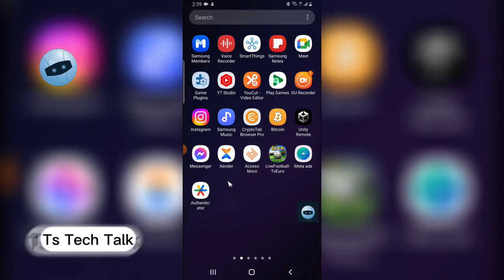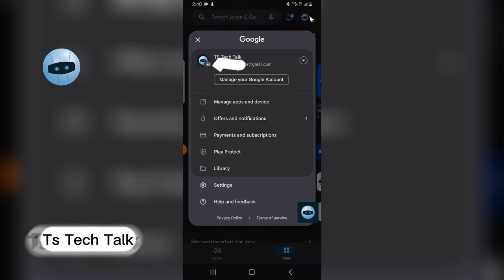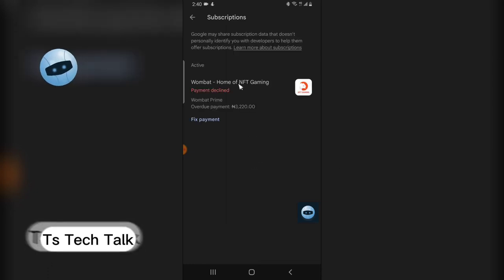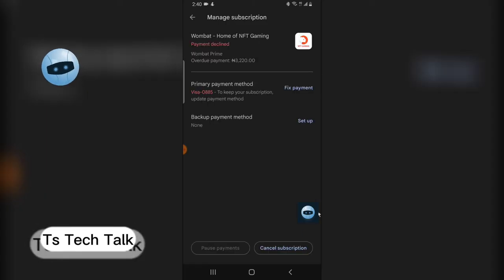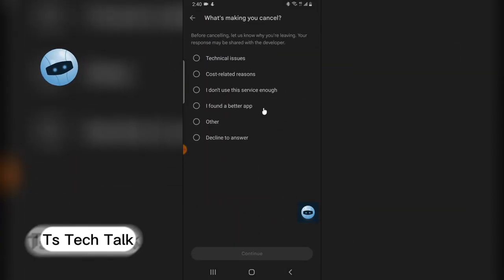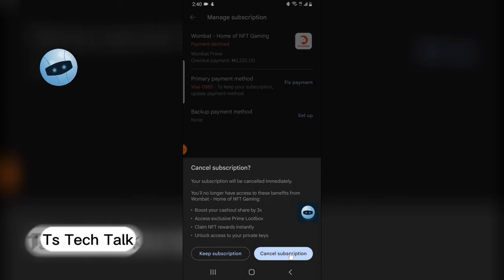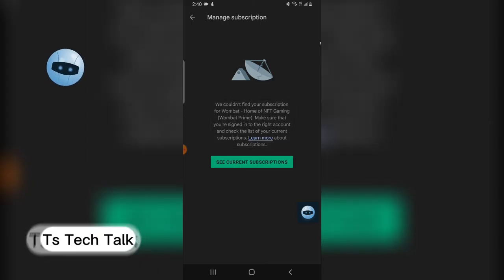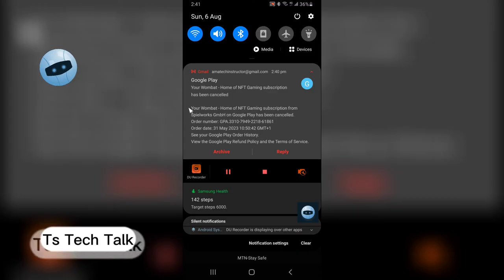How To Stop A Payment Subscription on Google Playstore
Do you want to stop a payment subscription on Google Playstore? In this video, I'll show you how to do it in just a few simple steps. Whether you're using an Android device or a computer, I'll walk you through the process step-by-step.

So if you're looking to cancel a payment subscription on Google Playstore, this video is for you.

In this video, I'm going to show you how to stop a payment subscription on Google Playstore. This is a quick and easy process, and it can be done from any device.

First, open the Google Play app on your device.

Next, tap on the profile icon in the top right corner.

Then, select "Payments & subscriptions."

Under "Subscriptions," you'll see a list of all of your active subscriptions.

To cancel a subscription, simply tap on the "Cancel subscription" button next to it.

You'll then be prompted to confirm your cancellation.

Once you've confirmed, your subscription will be canceled and you won't be charged again.

Here are some of the most common reasons why people want to cancel their subscriptions:

They're no longer using the service.
They're finding a better deal elsewhere.
They're having problems with the service.

However, if you're canceling your subscription because you're finding a better deal elsewhere, you'll need to make sure that you cancel before your current subscription renews. Otherwise, you'll be charged for the next billing period.

And if you're canceling your subscription because you're having problems with the service, you should contact the developer or publisher of the app to see if they can help you resolve the issue.

I hope this video has helped you learn how to stop a payment subscription on Google Playstore.